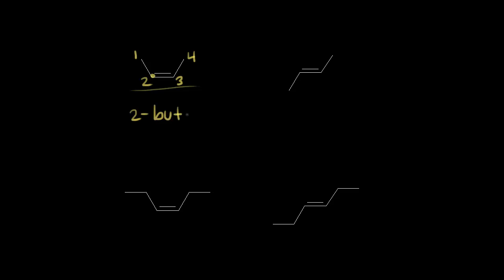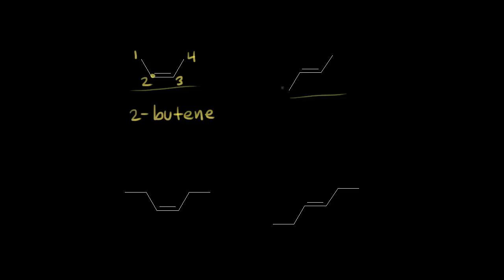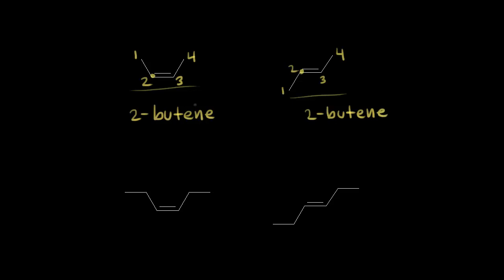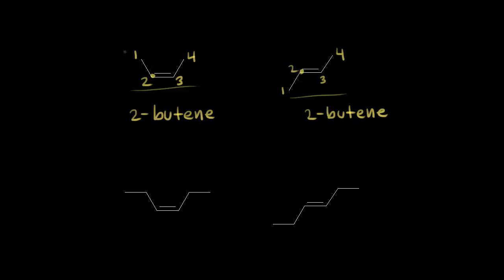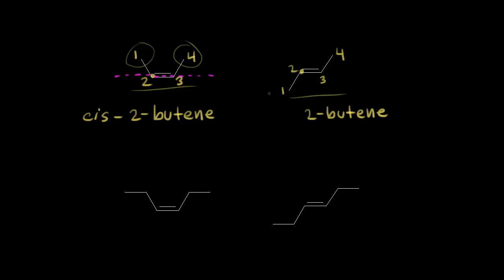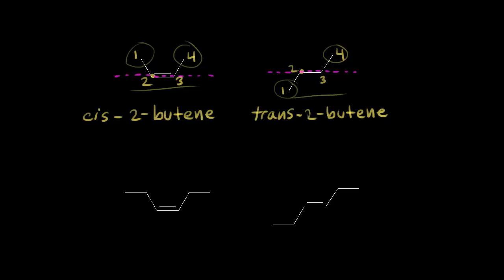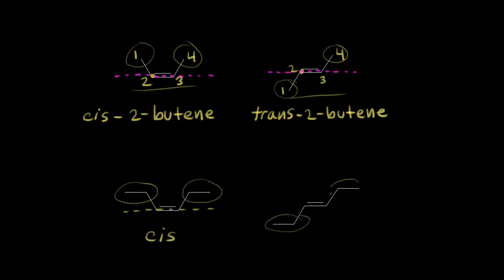Cis–trans isomerism | Alkenes and Alkynes | Organic chemistry | Khan Academy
Courses on Khan Academy are always 100% free. Start practicing—and saving your progress—now!

Cis–trans notation can be used to describe the configuration of a double bond with exactly two substituents and two hydrogens. If the two substituents are on the same side of the double bond, the configuration of the bond is cis. If the two substituents are on opposite sides of the double bond, the configuration of the bond is trans.